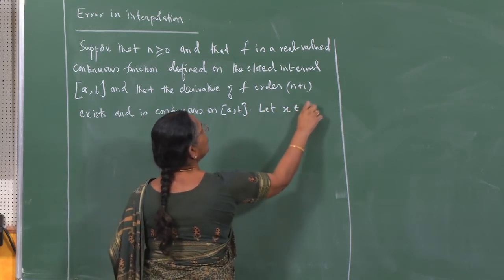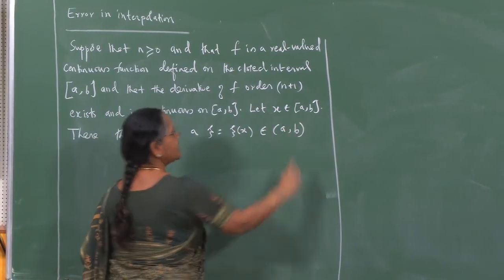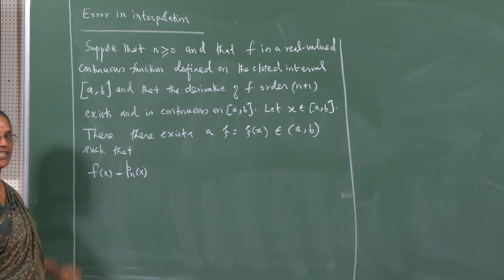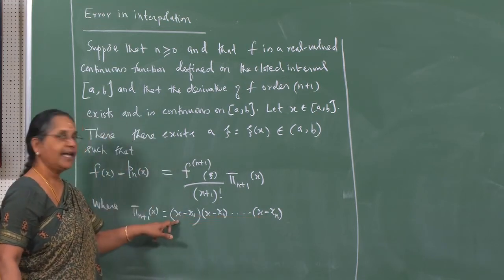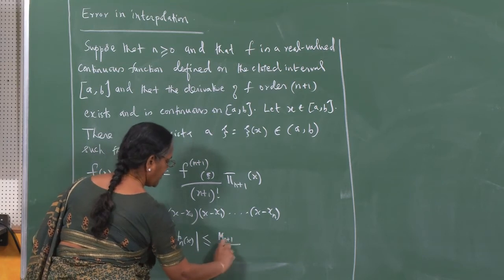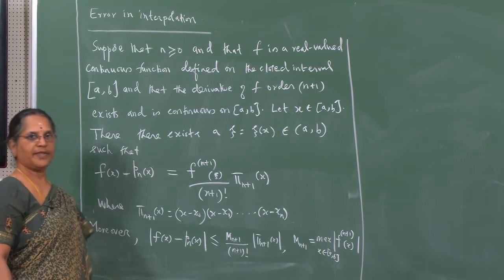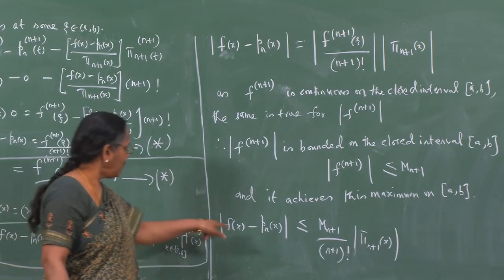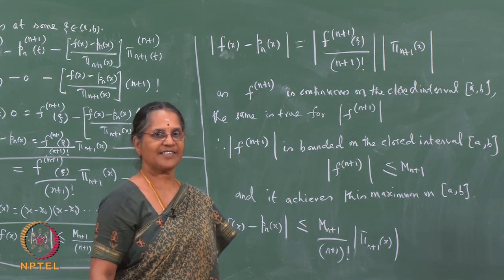lecture 5 , Part 2 Lagrange Interpolation Polynomial , Error In Interpolation - 1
Lagrange Interpolation Polynomial , Error In Interpolation - 1
Prof. R.Usha
Department Of Mathematics
IITM